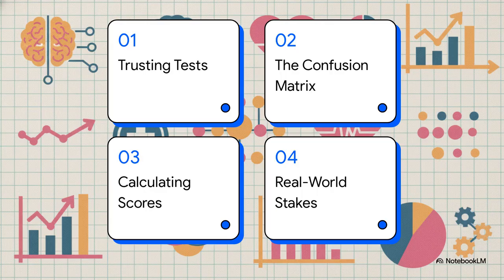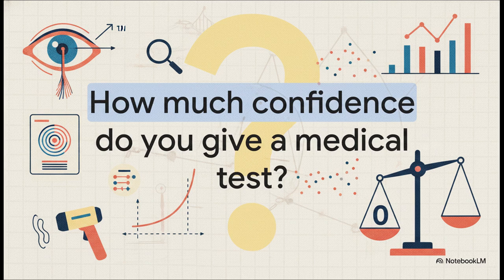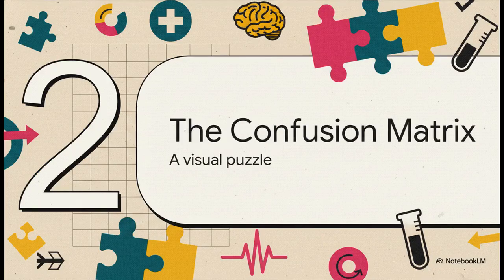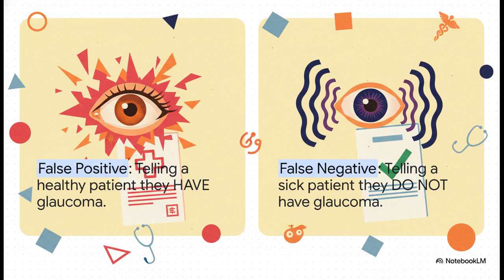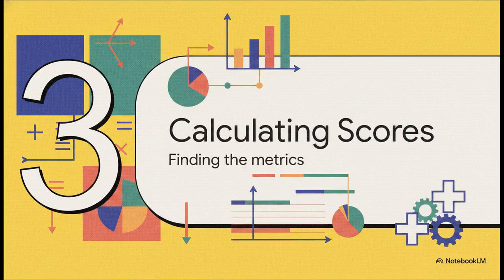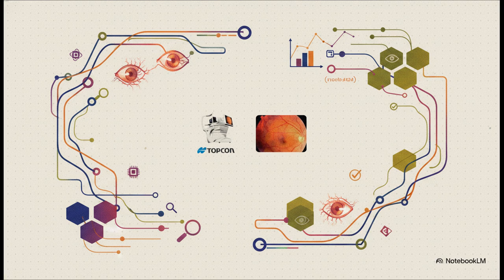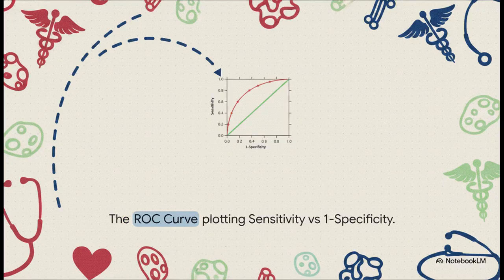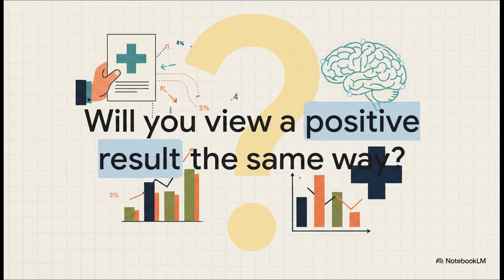Diagnosing the Diagnosis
How does a medical test's medical decision happen statistically.  Looking at Sensitivity, Specificity, and ROC curves. Mainly through ophthalmic examples